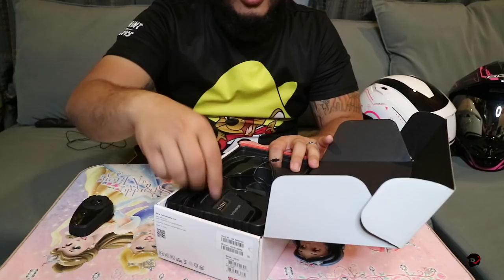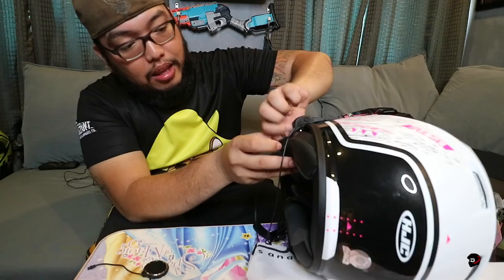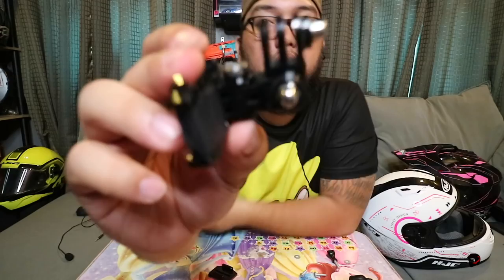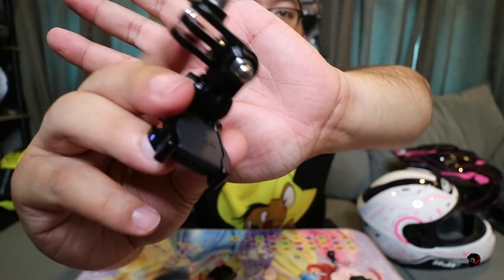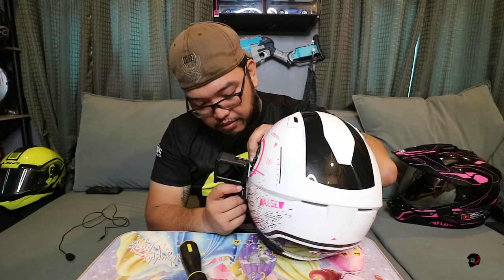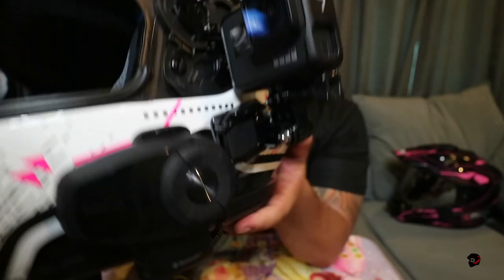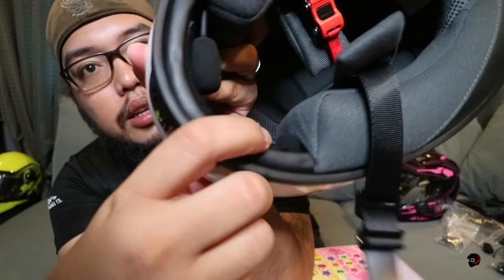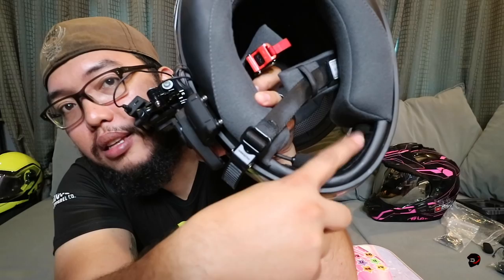BUILDING WIFE'S MOTOVLOGGING HELMET WITH GOPRO HERO 7 AND SENA 10S | QF 2.1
A whole new segment of QUICKIE FRIDAY, first episode of setting up MRS JMAC's new motovlogging helmet.

ADD ME UP:

GEAR:
HJC CS-15 COURTESY OF GRAPHITI
GOPRO HERO 7
SENA 10S
EDITING SOFTWARE: Final Cut Pro X
MOSIC USED:
Prince Mathicks - girl you look so.